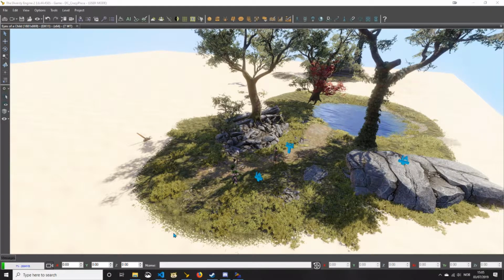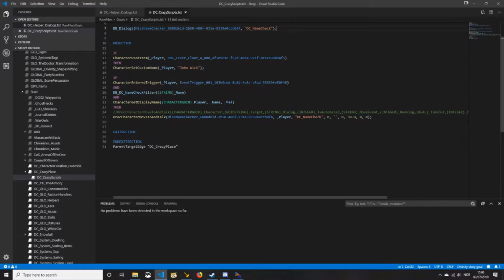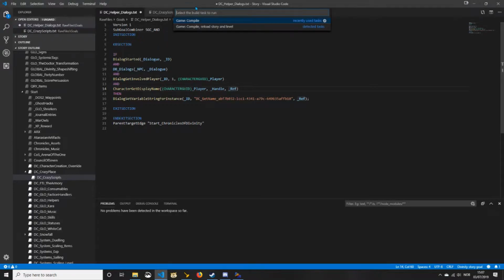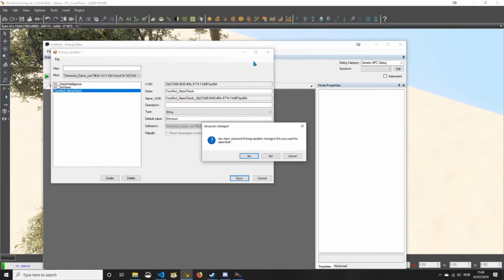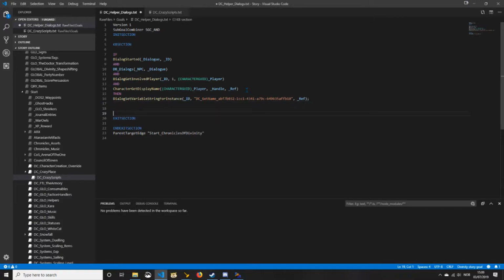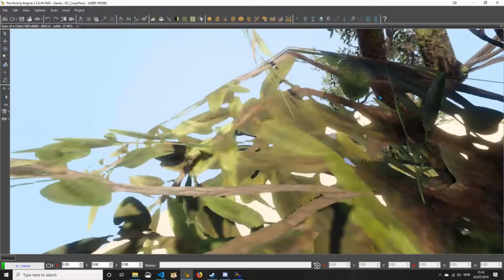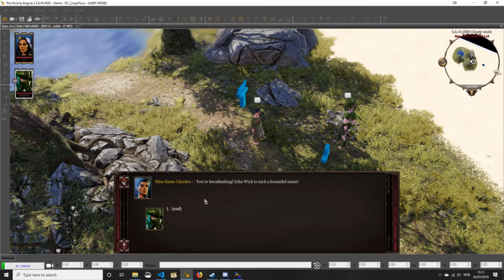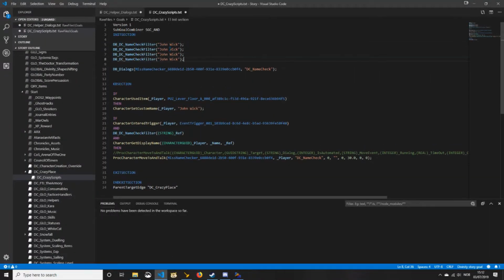Extras: Namechecking [DOS2 Modding Tutorials]